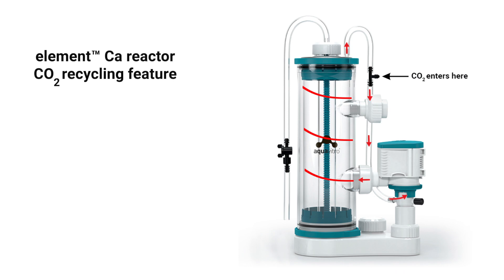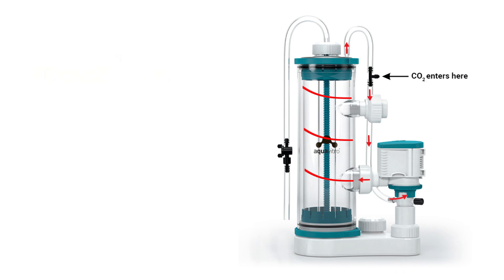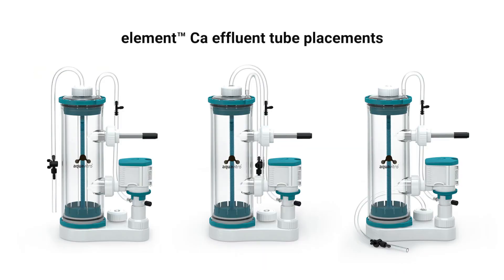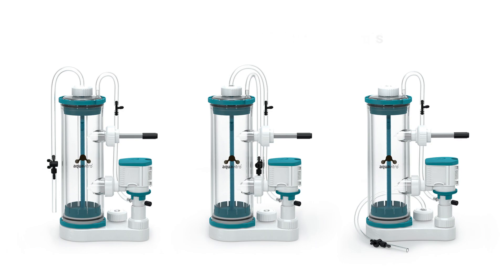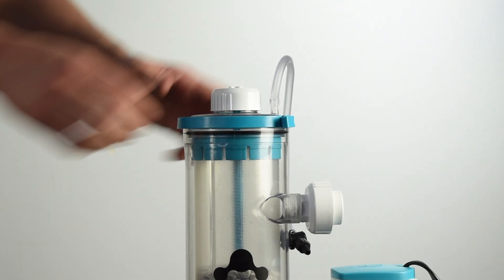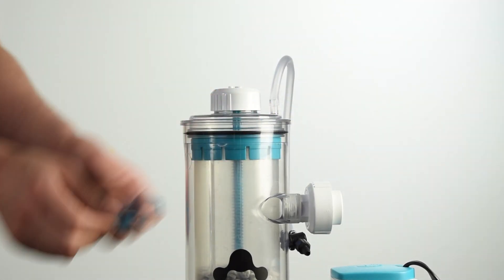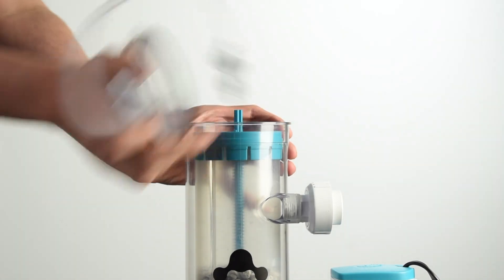aquavitro element™ reactors - What to know!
An in depth look at the aquavitro™ element series which includes the element™ M, media reactor, element™ Z, zeolite reactor, and element™ Ca, calcium reactor.